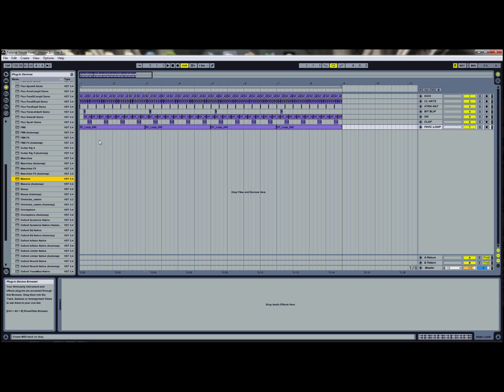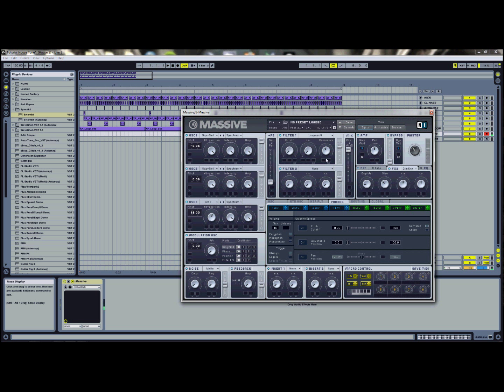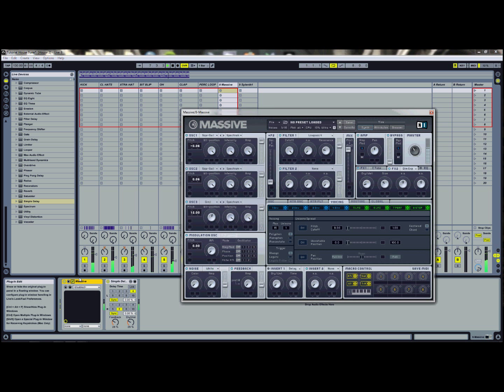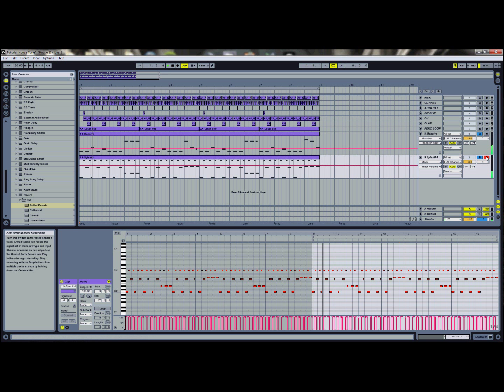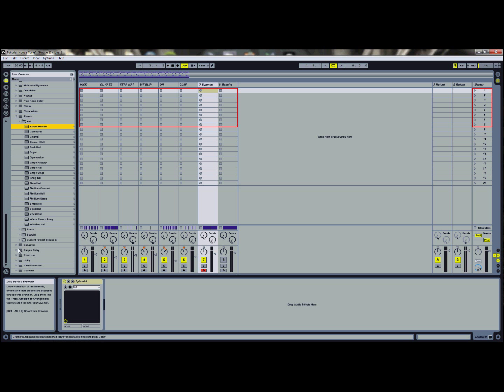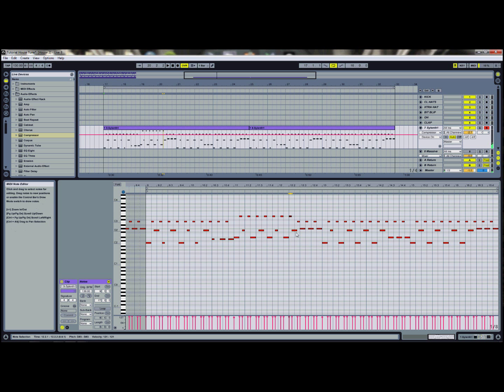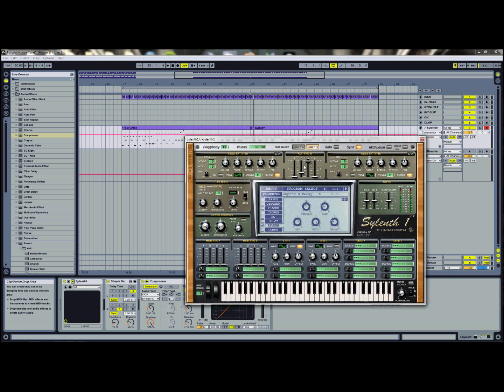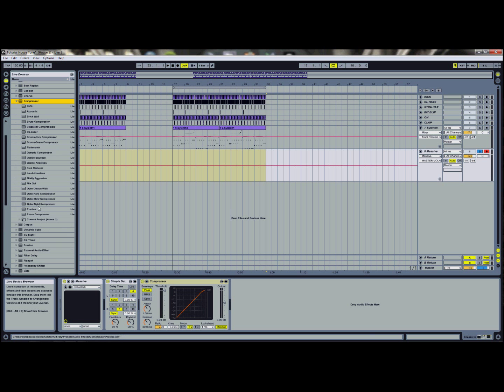Ableton House Tutorial Part 2 (SYNTH LINE)